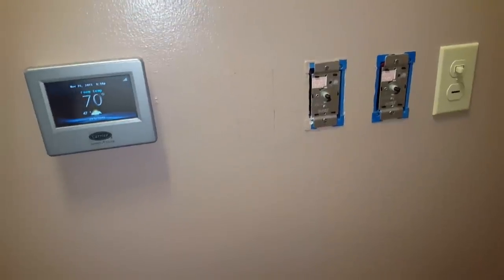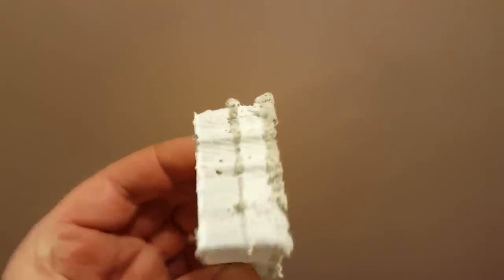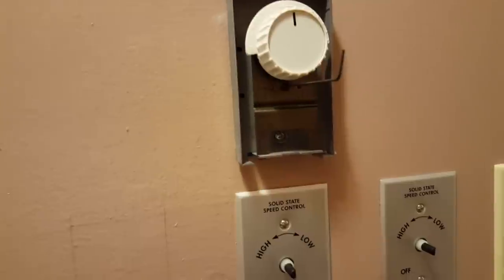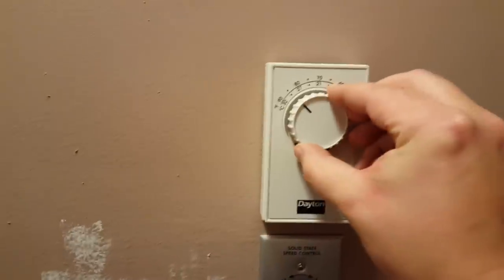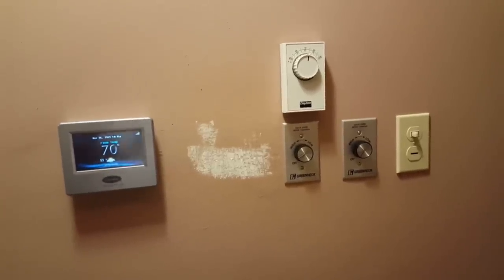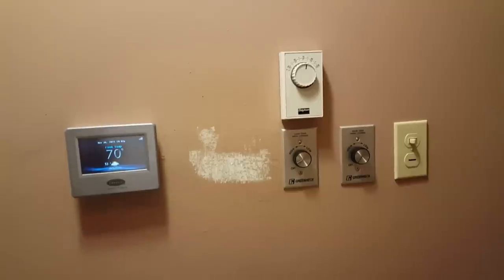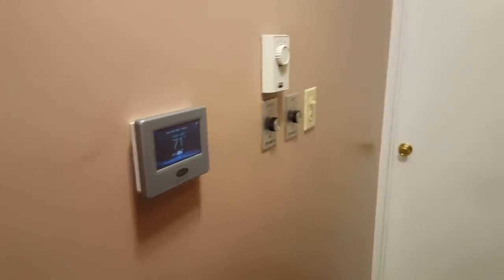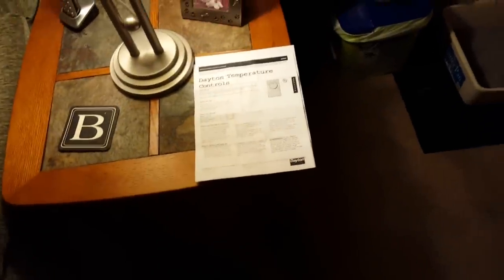Dayton Whole House Fan Thermostat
We thought it would be a great idea to add a thermostat to the Emerson whole house fan that Emerson Collie donated and installed in our home.

That way, we can switch it on in the cool evenings, and have it automatically turn off later on in the night when the house cools off, and actually come back on once the house warms back up in the sunlight.